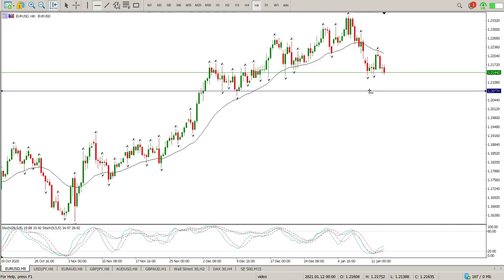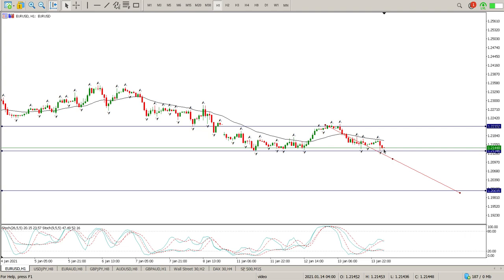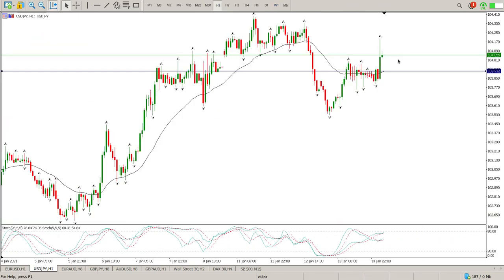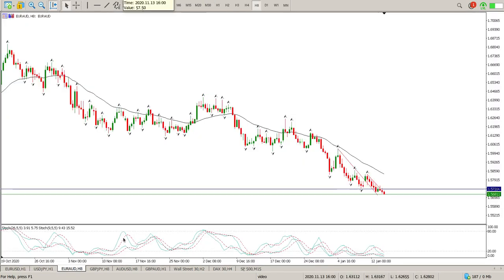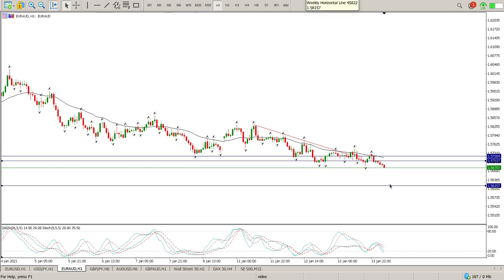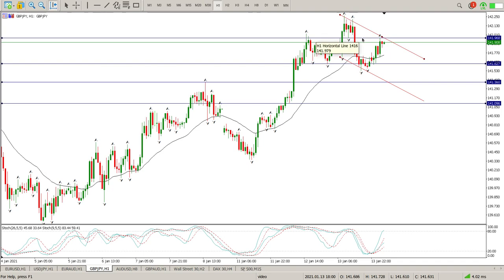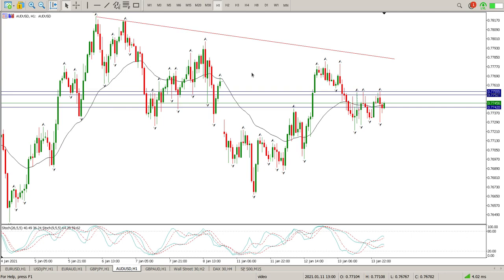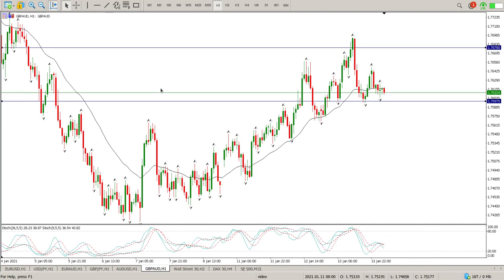Boring! FOREX setups today, 14 January 2021 Trend Trading Strategy Technical Analysis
Daily Technical Analysis of Boring! FOREX setups today, 14 January 2021